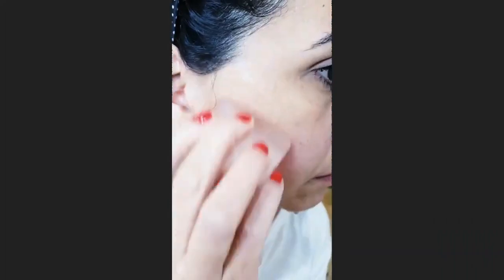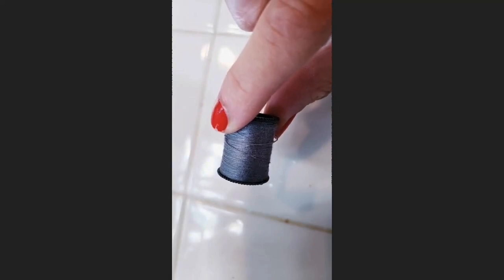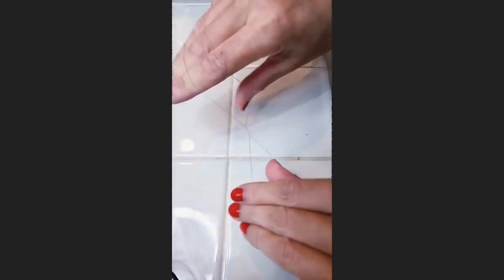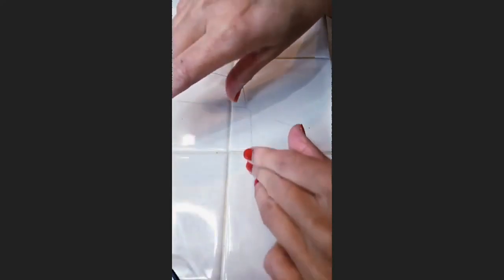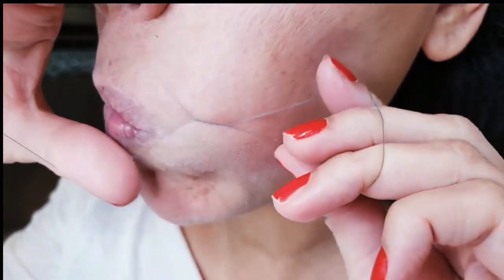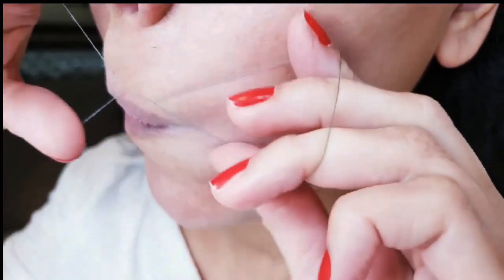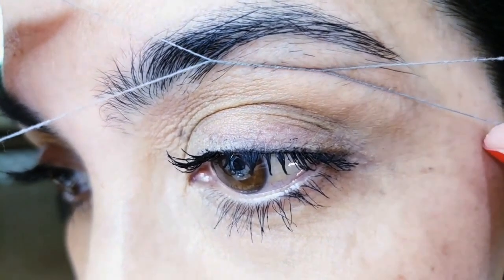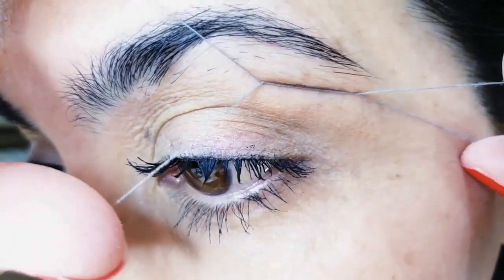How to thread your face step by step with an Esthetician!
Materials and products used:
Anastasia Brow Wiz
Maybelline Brow Fast Sculpt Eyebrow Enhancer
Thread

Music- Yo Yo Ma Bach Cello Suite No